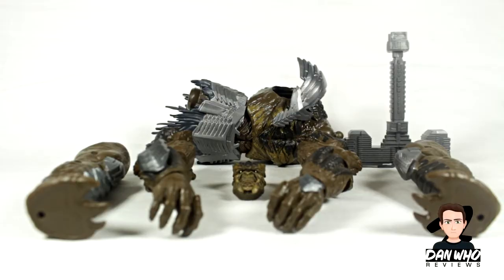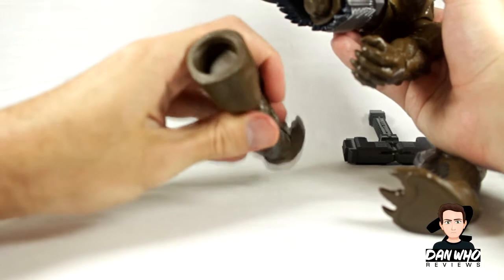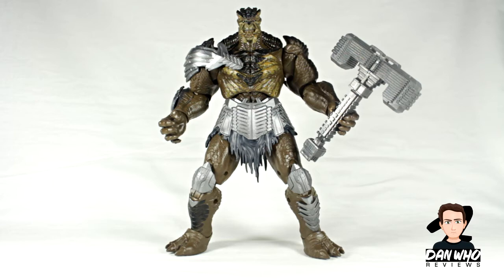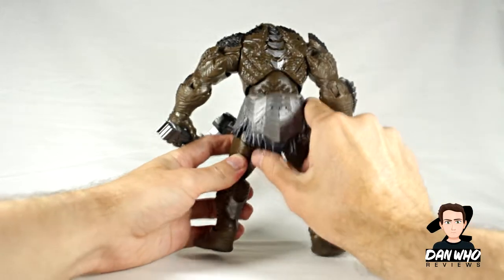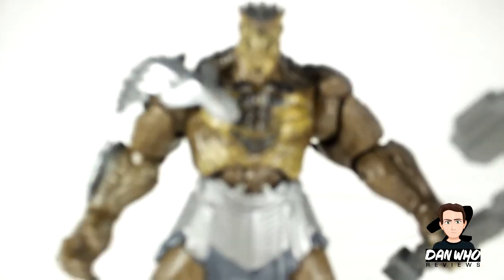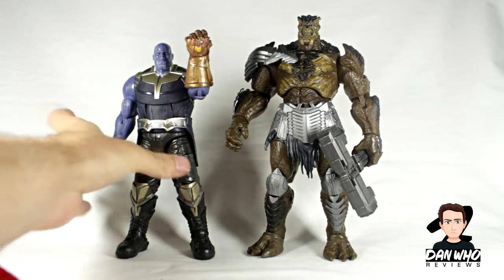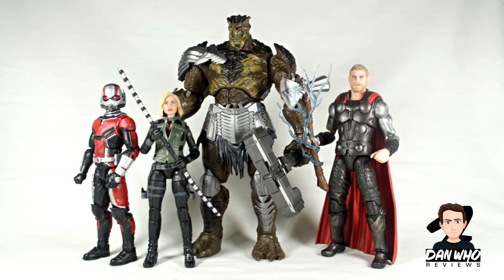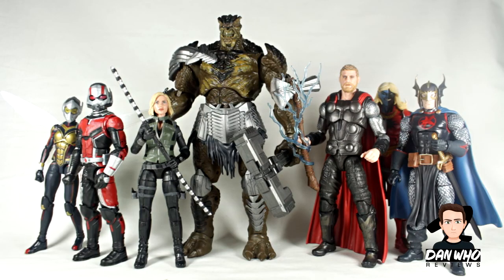Marvel Legends Cull Obsidian Build-A-Figure Review Avengers Infinity War Wave Black Order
Marvel Legends Cull Obsidian Build-A-Figure Review